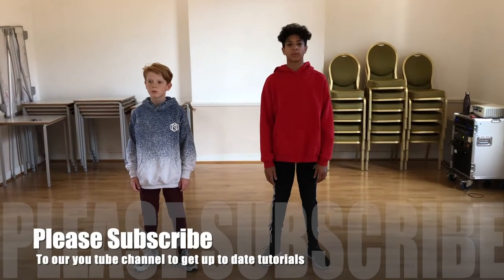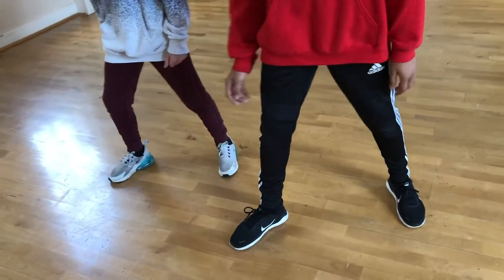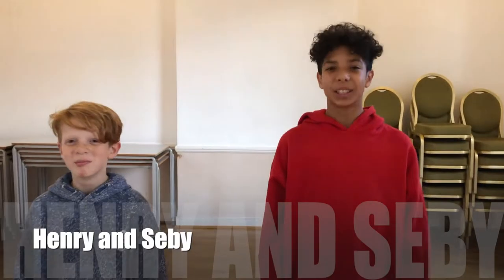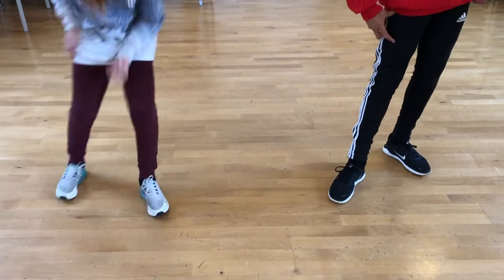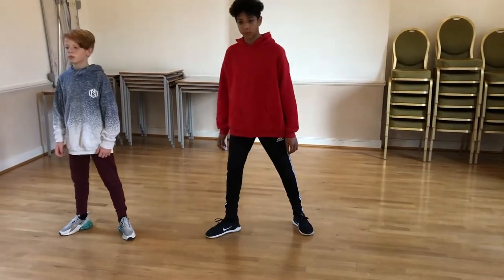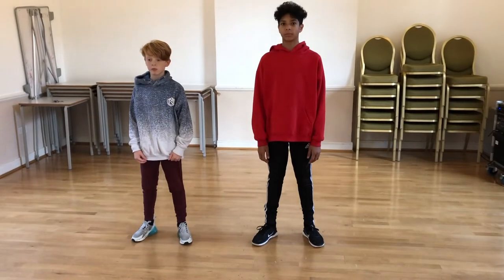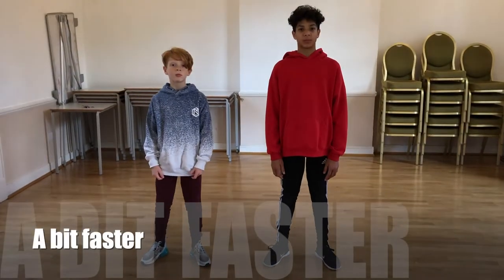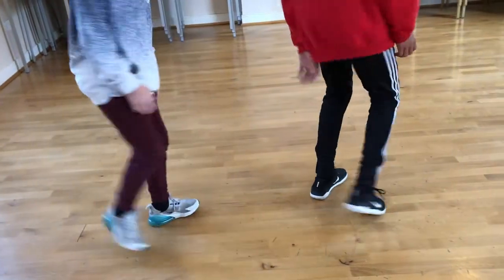Dance Tutorial Pas de bourree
Dance Tutorials for Hip Hop and Street Dance moves and routines.

Each week will be uploading step by step tutorials for kids by kids. Henry & Seby are ZooNation trained dancers and have both been with Streetz Ahead since they were 5 years old.